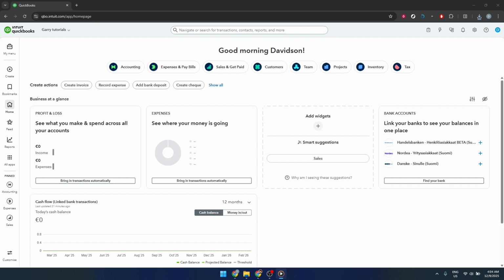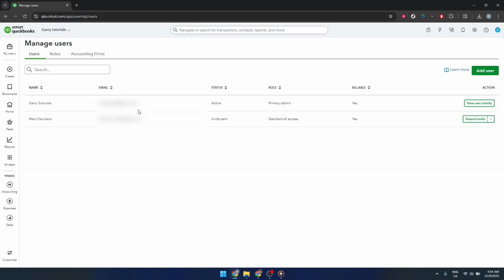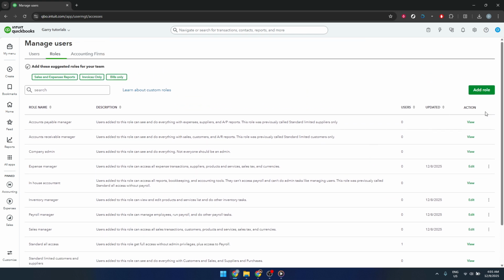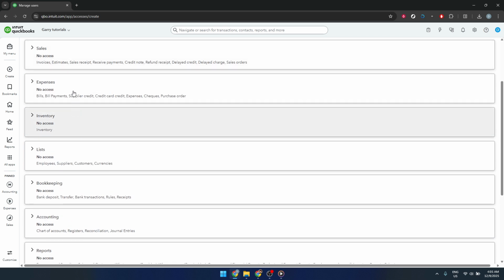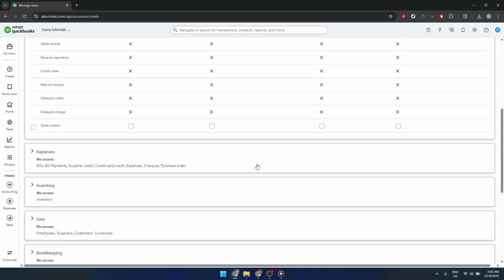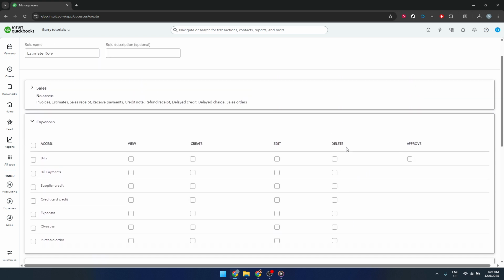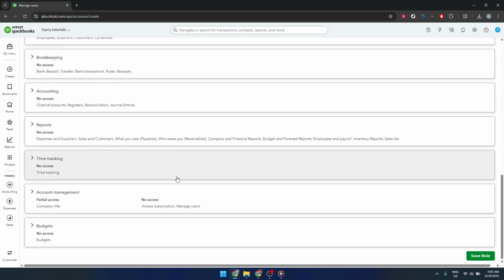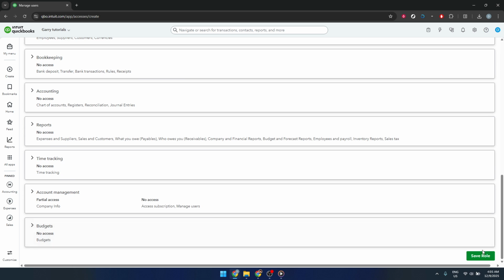How To Create Custom Roles In QuickBooks Online Advanced [2026 Guide]